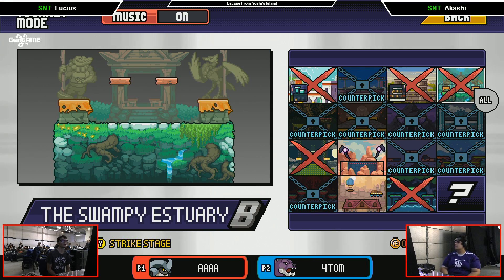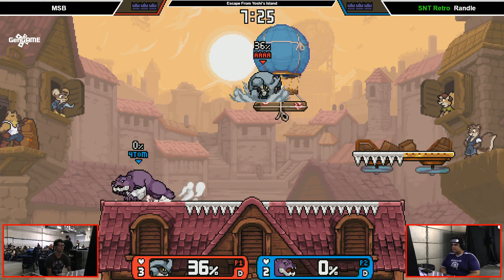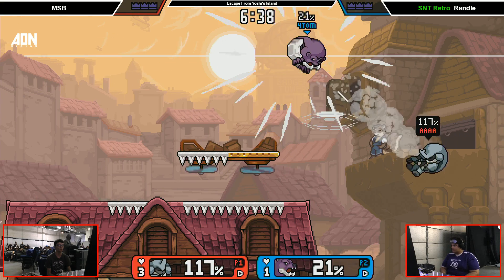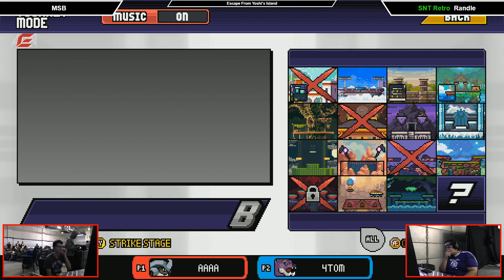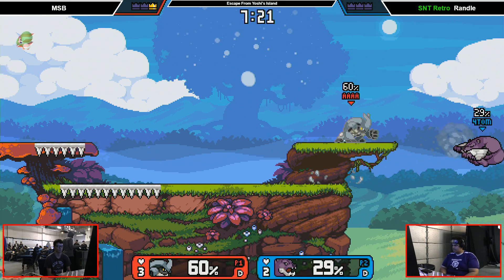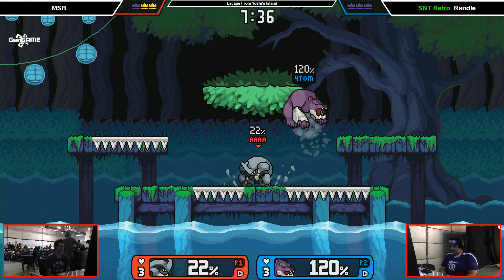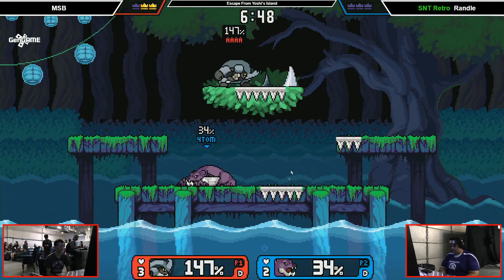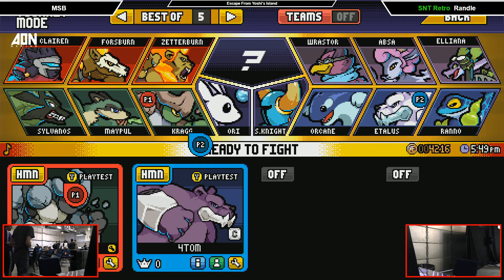EFYI | ROA | MSB vs SNT Retro Randle | Winners Semifinals